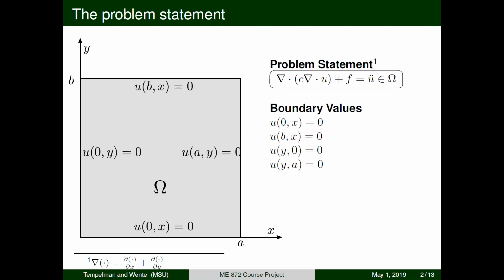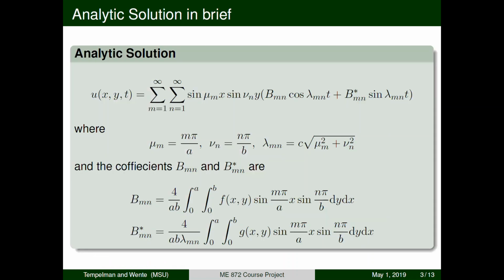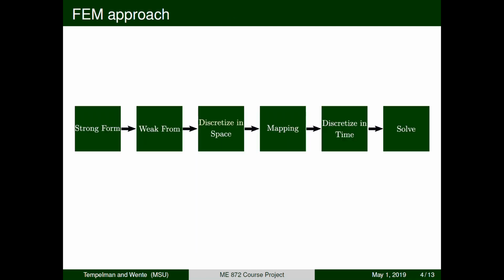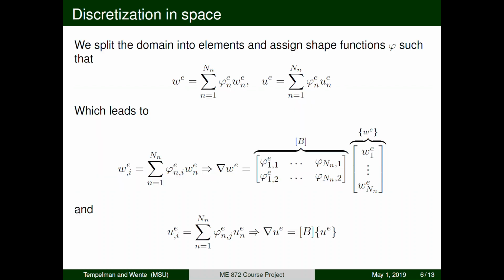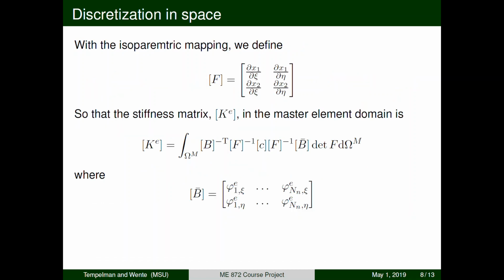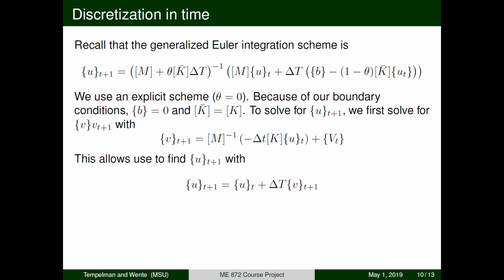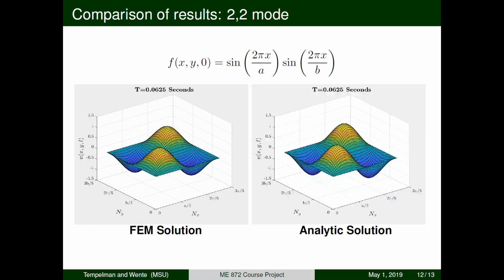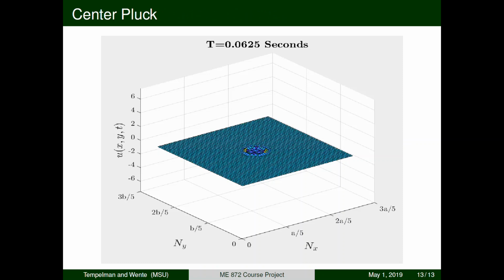FEM approximations of membranes vibrations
ME872SS19 Final Project by Josh Tempelman and Tony Wente